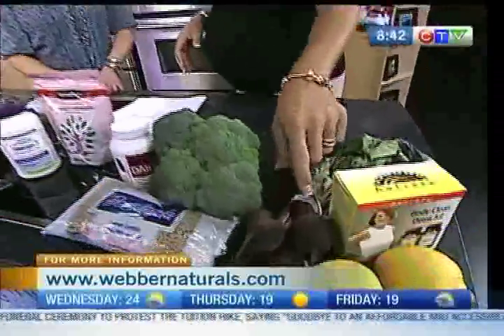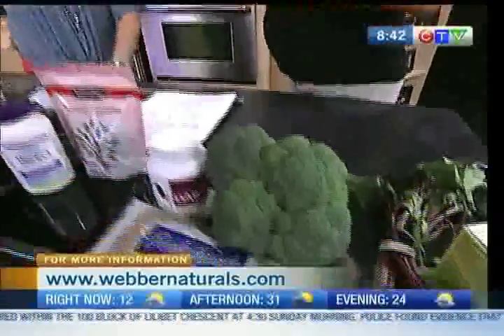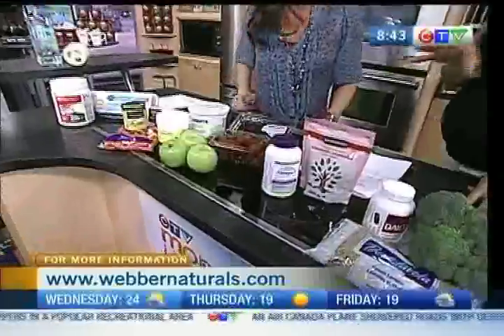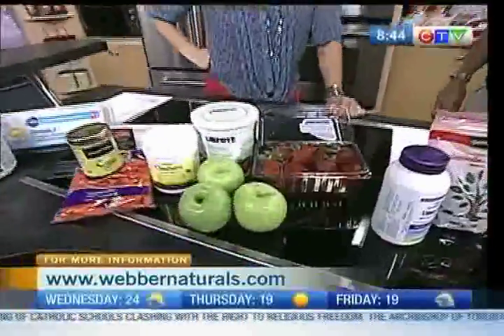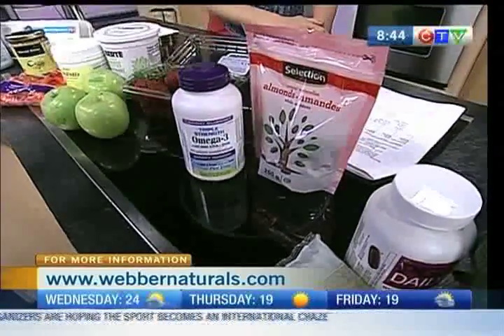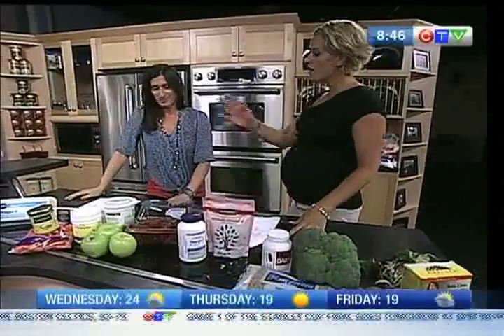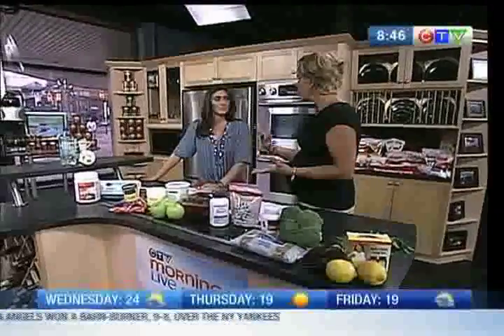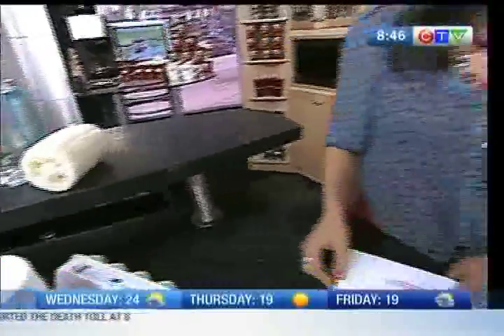Nutrition Boot Camp 2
The place to shop in Ottawa is Trustfund! They bring their hottest fashions to the CTV Morning Live red carpet!